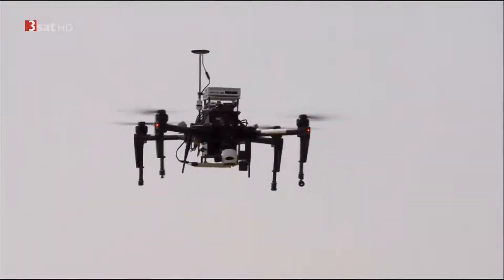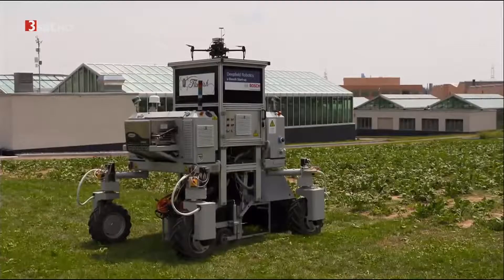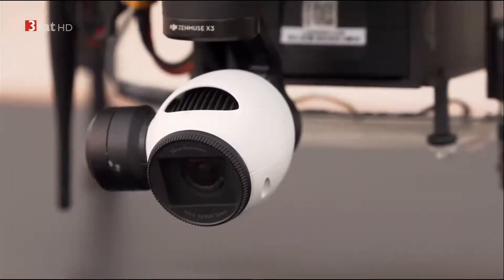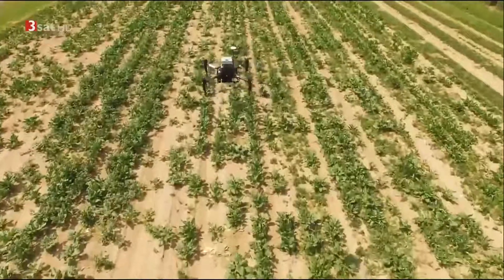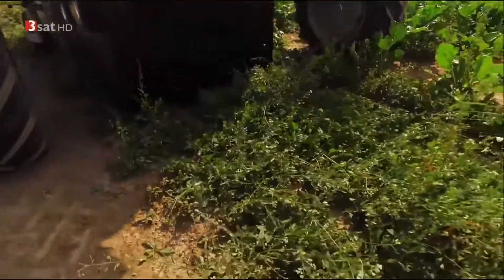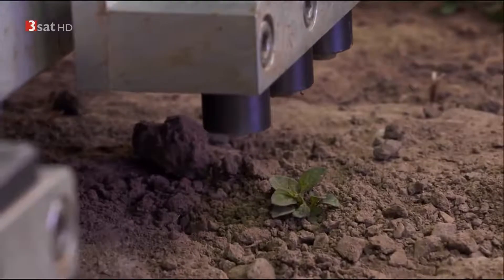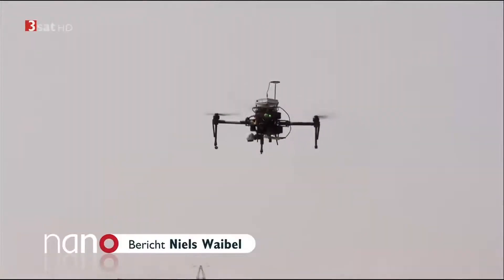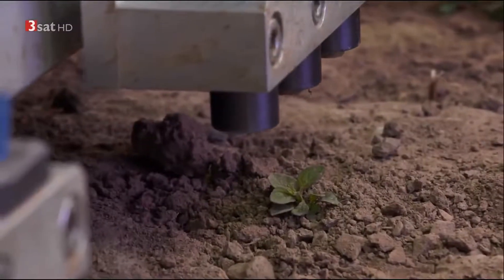Flourish SRF Nano video (English voiceover version)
The original video was broadcasted on 13/Sep/2017 via 3sat/nano.